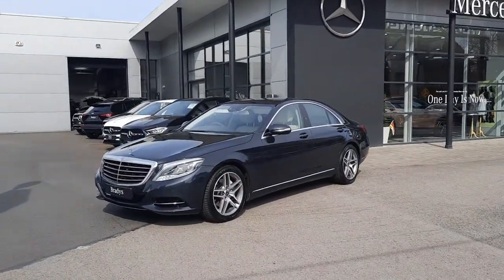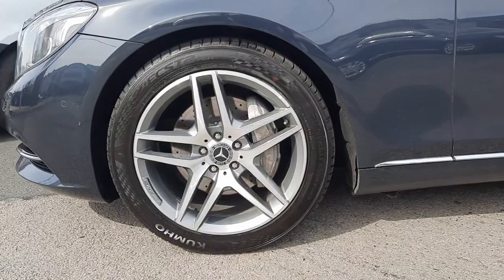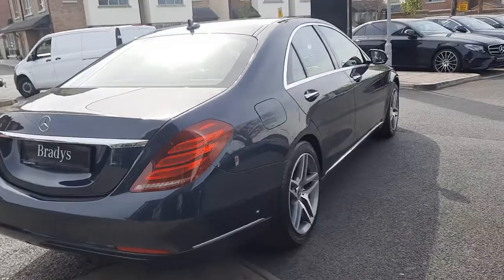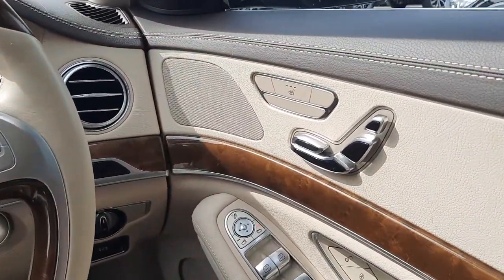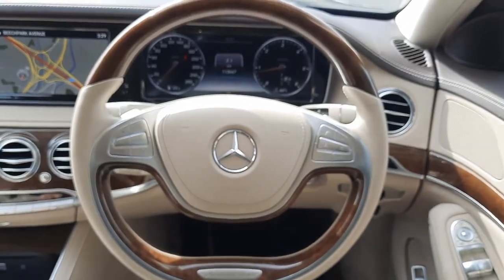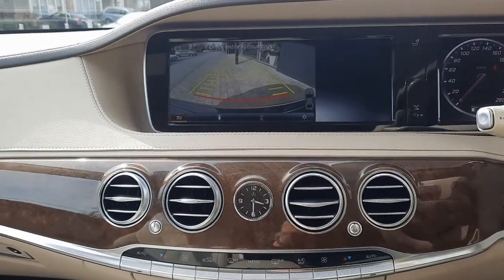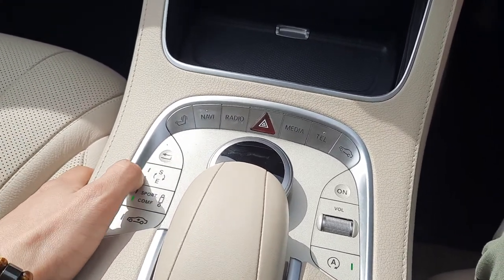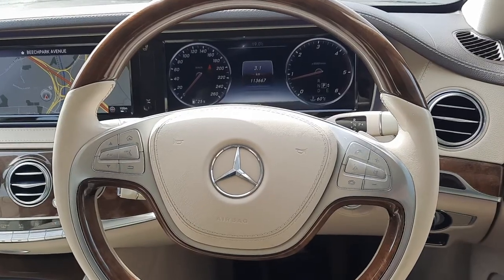161D7877 - 2016 Mercedes-Benz S-Class 350d--BLUETEC-- 38,950